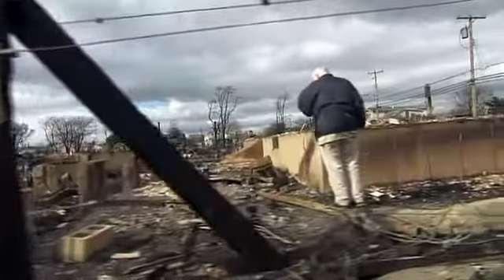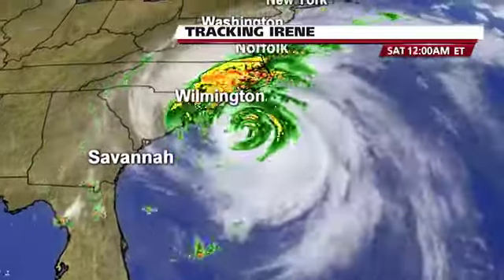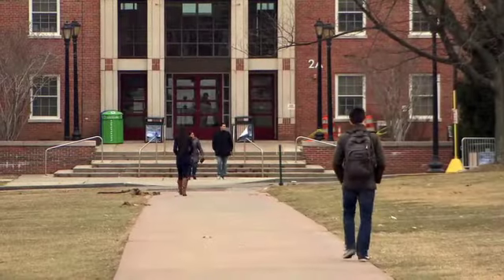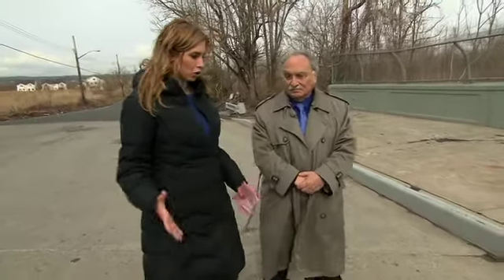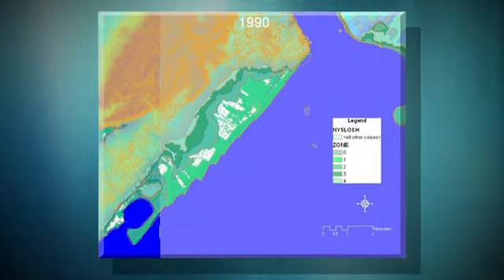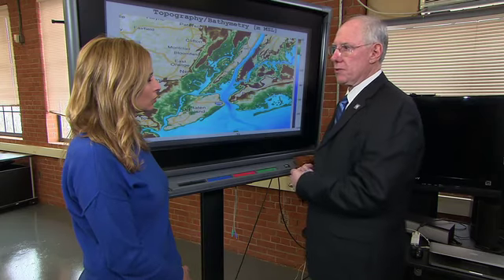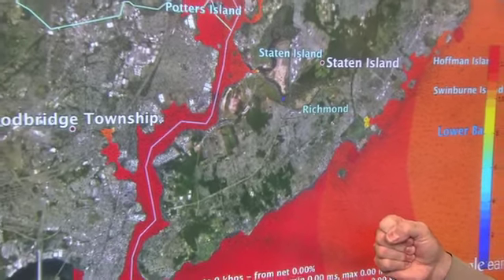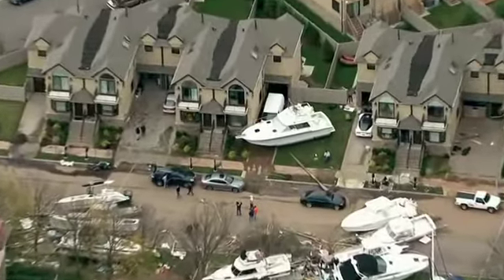Weather Channel Features CSI Storm Surge Researchers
William Fritz, Michael Kress, and Alan Benimoff appear on The Weather Channel's "Wake Up With Al" program March 19, 2013. They were joined by Brian Blanton from RENCI. The researchers were interviewed by Stephanie Abrams regarding their storm surge modeling being conducted on campus utilizing The City University of New York's Interdisciplinary High Performance Computing Center (CUNY IHPCC).